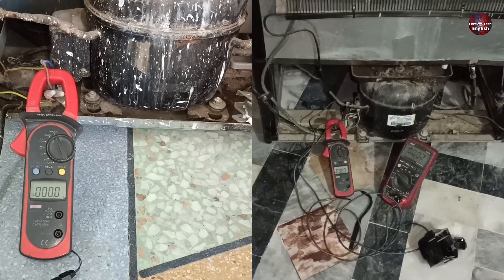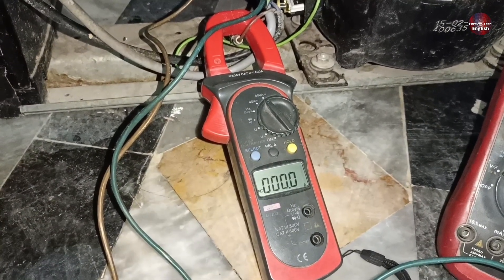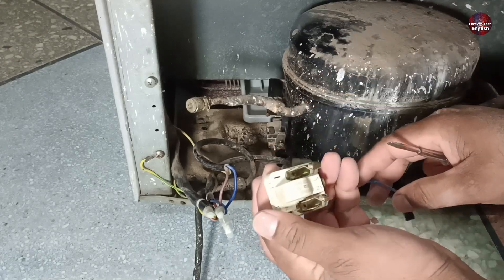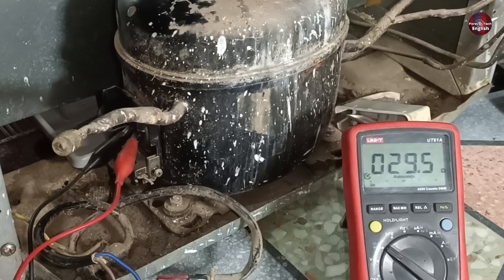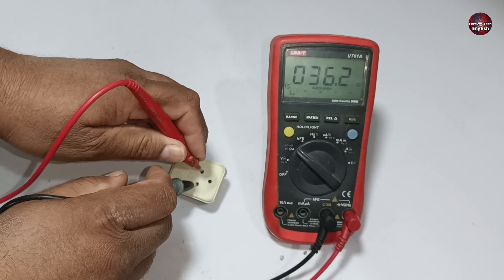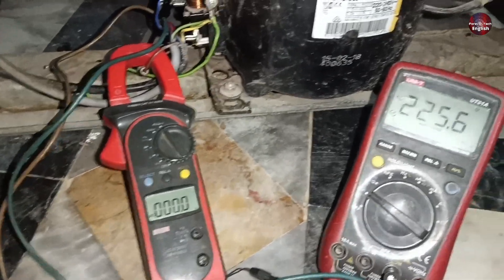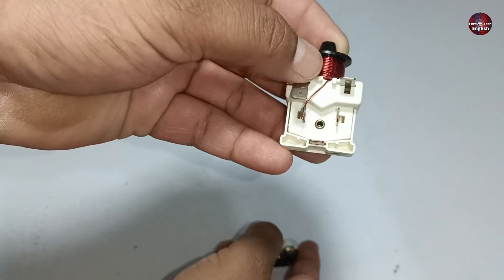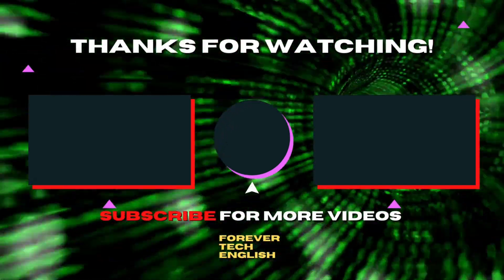Two Refrigerator Compressors Same Problem But Different Fix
In this video, I worked on two refrigerators with the same problem in the compressor, but the solution/Repair/Fix was totally different for both fridges.
The fault was both the compressor consumed high amps and stopped after some time. So let's see the solution for both of them.

Multimeters
Thermal Camera
Soldering Wires
10Pcs 2mm XZZ-2015 Desoldering ➡️
0.8mm/1.0mm 50g Lead-Free Solder➡️
0.6/0.8mm 50g/100g Lead Free Solder➡️
200g 500g Tin Wire Soldering Wire ➡️
8g 50g Per Roll High Purity Soldering Wire➡️
250m/roll 30AWG UL1423 Insulation Cable Copper➡️
Vacuum Pump
18V Lithium Battery Vacuum Pump ➡️
500/800PSI Refrigerant Manometer ➡️
Soldering stations
Desoldering pumps
110V/220V Electric Tin Suction Sucker Pen ➡️